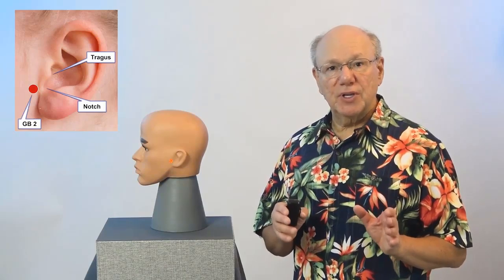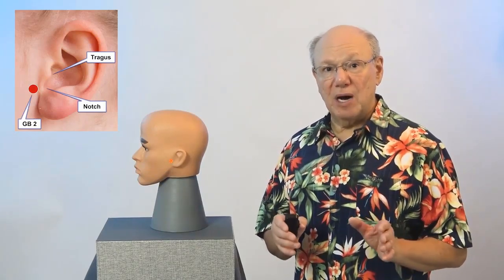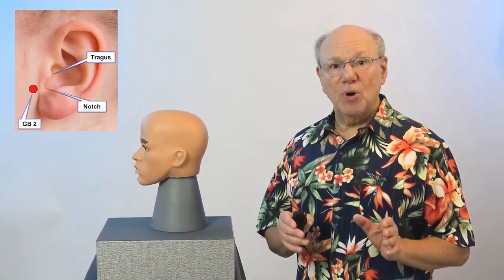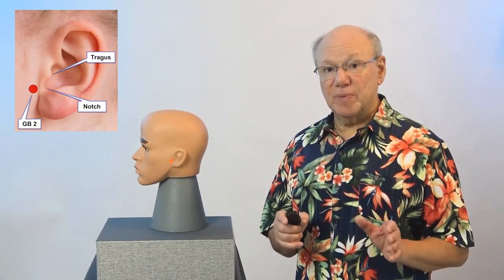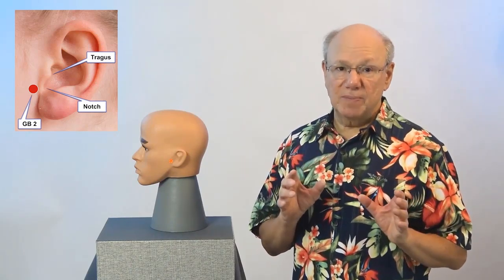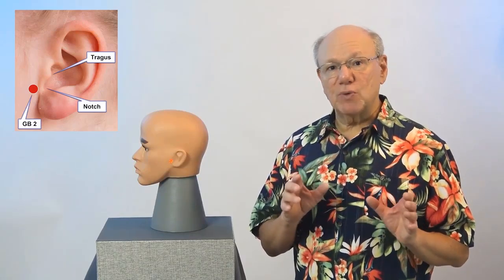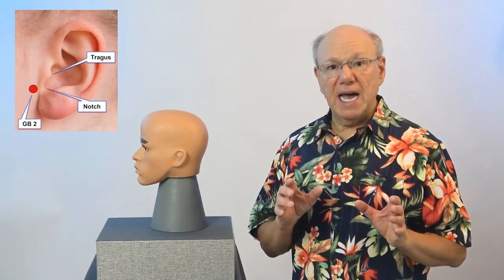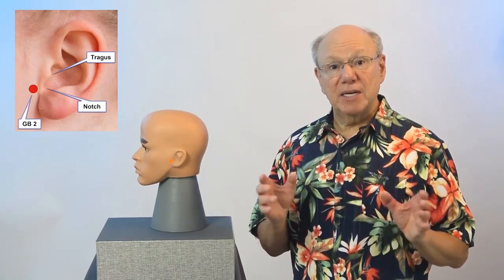MouthPain - Acupressure in 60 Seconds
TEI SHIN